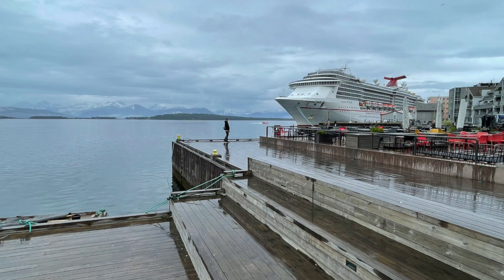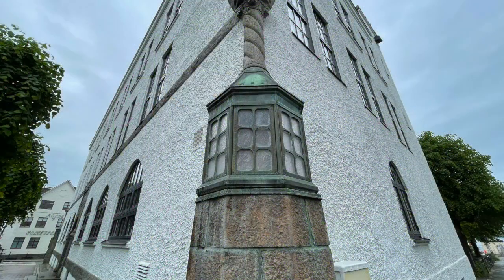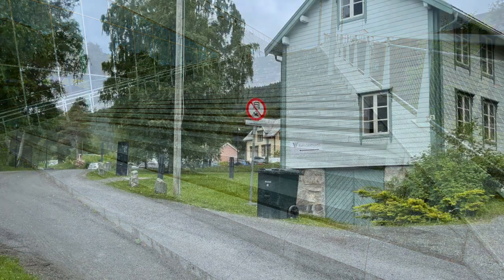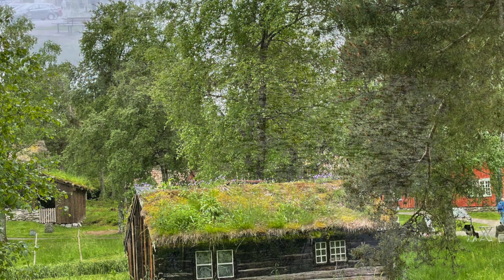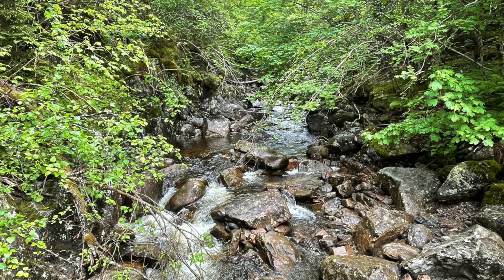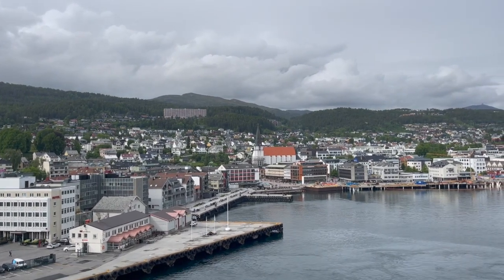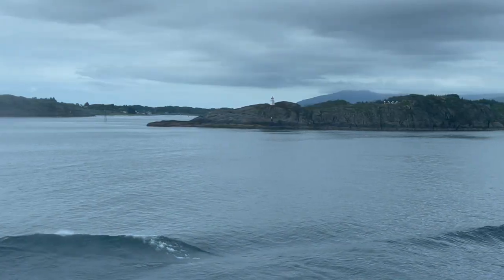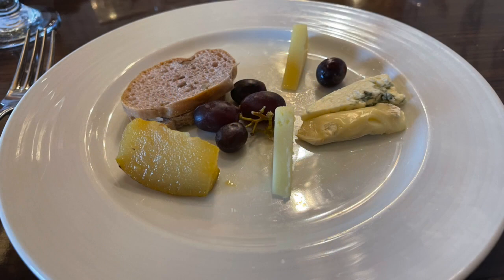Carnival Pride June 2022 - Molde, Norway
Come join me as I explore Molde, Norway on my 9 day voyage on Carnival Pride.

**For upcoming trips I am going on, articles and more,